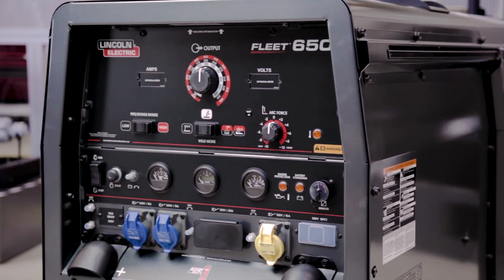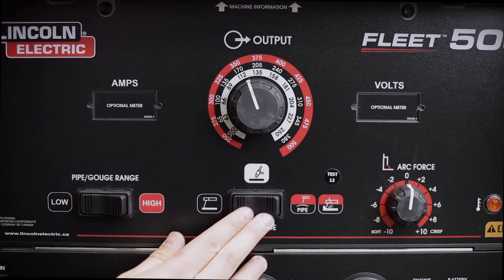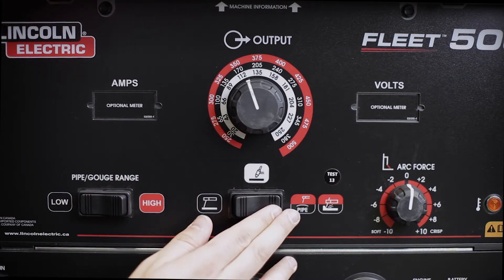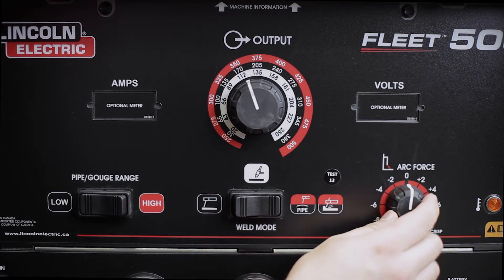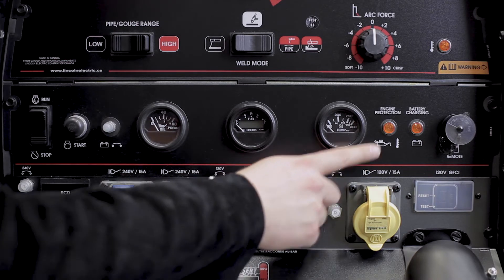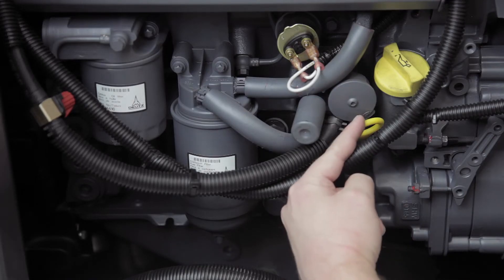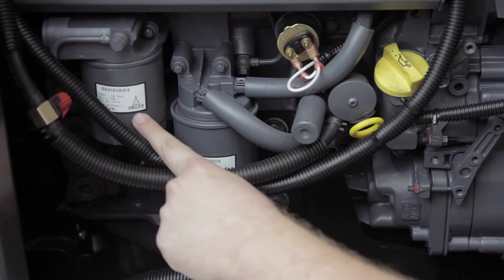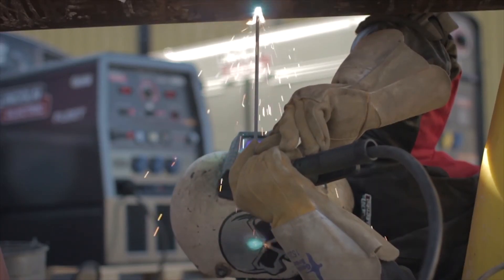FLEET Engine Driven Welders - Overview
SIMPLE AND RUGGED STICK, TIG AND PIPE / GOUGING MODES
Built for operation in remote locations, the FLEET™ 500 and FLEET™ 650 are simple, rugged diesel engine-driven welders for stick welding, TIG, and arc gouging. The design features time-tested Chopper Technology® and the popular Deutz® air and oil-cooled industrial diesel engines for high reliability in jungles, deserts and other extreme environments.